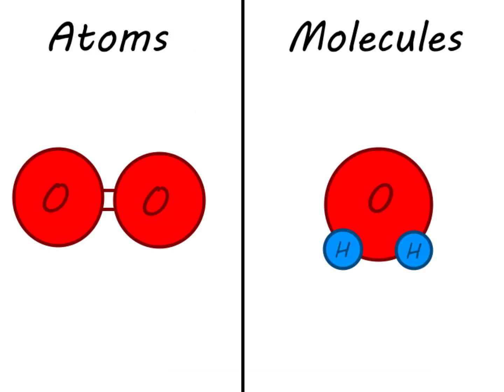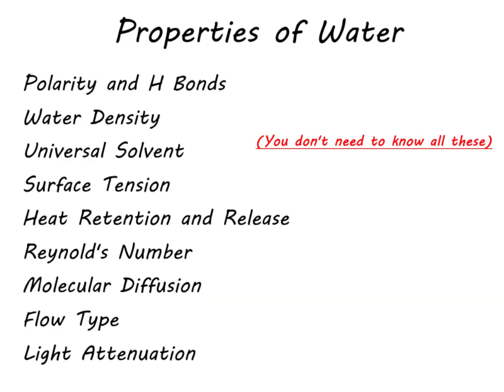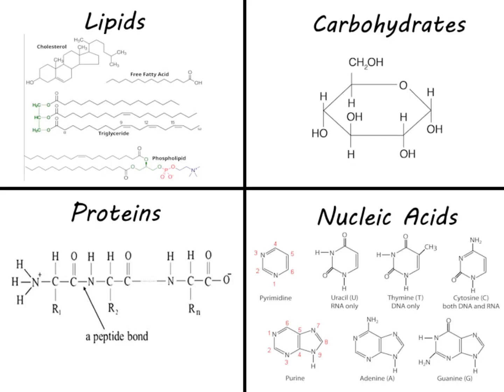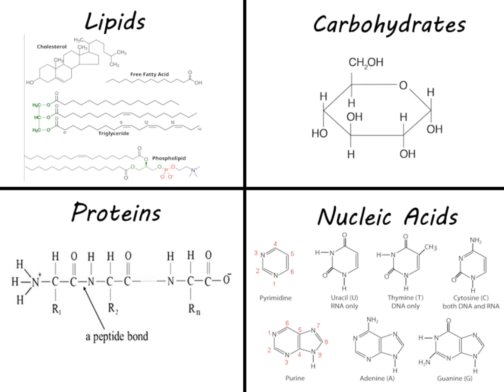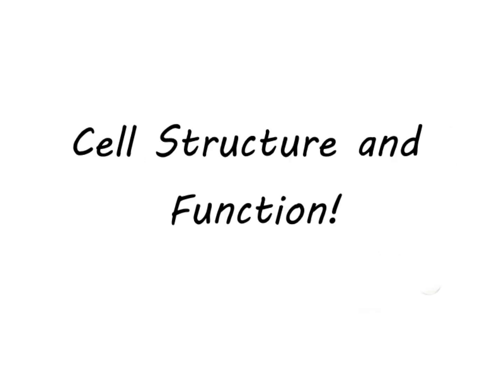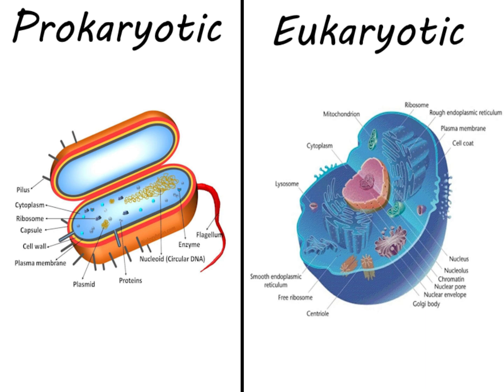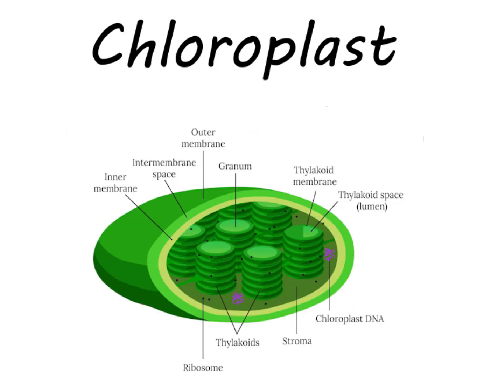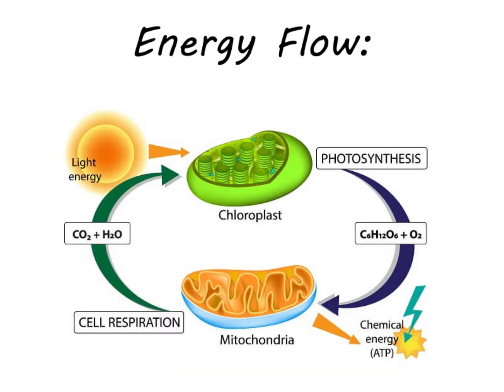AP Bio Unit 1 in 4 Minutes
New type of video today! I'll be trying to go over all of AP Bio hopefully by the end of March!